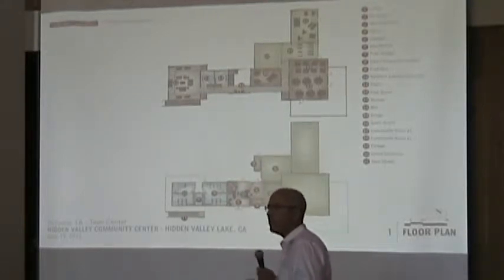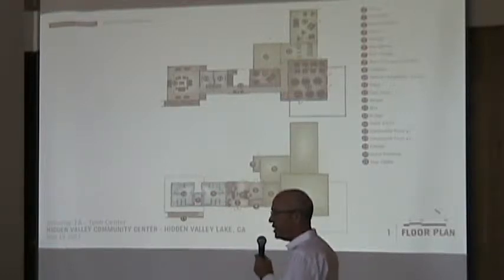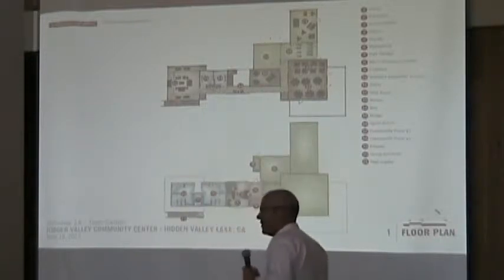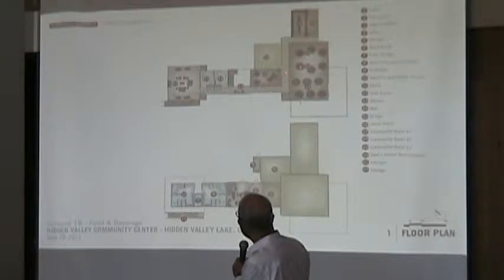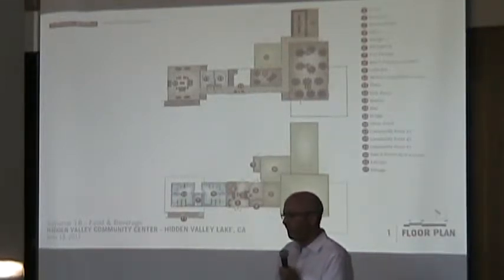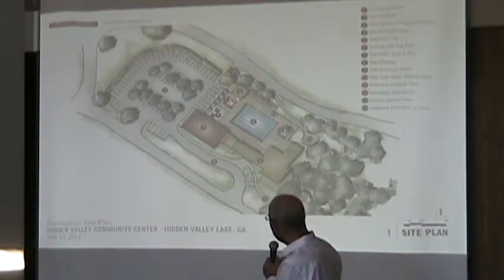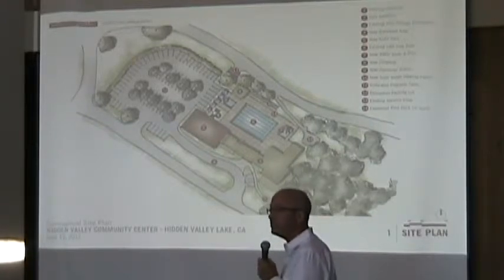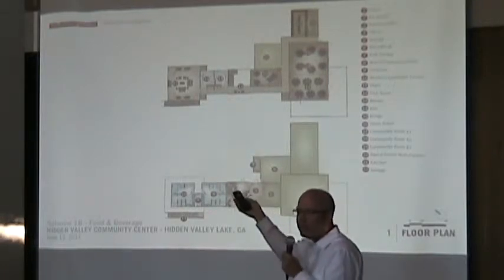Community Center Forum | June 20, 2013 | Part 2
Architects from William+Paddon discussing initial design features for proposed changes to the Community Center to create more functionality from the existing structure. Photos of the 3 plans are available